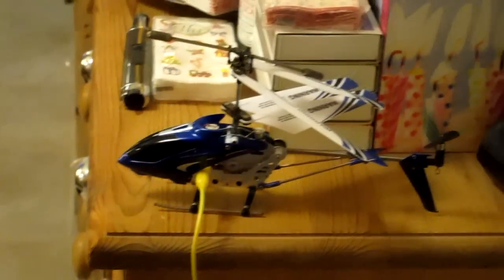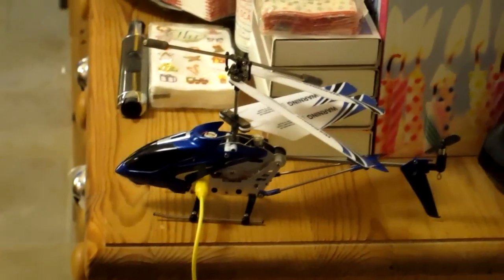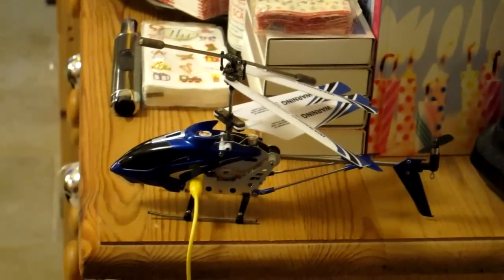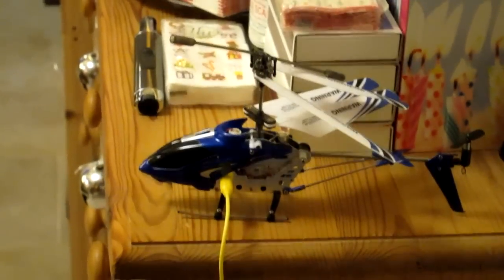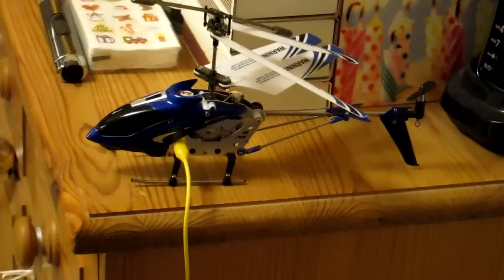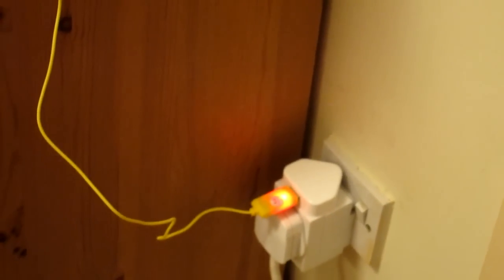Syma S107G Gyro IR RC Helicopter. Infra Red remote Controlled. Charging and wing Damage.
A follow up to my main review.
I mentioned the Yellow charger & wanted to show you all what I meant.
I also - in a fashion - show you how to 'self-right'.